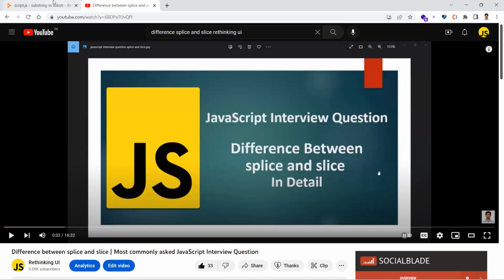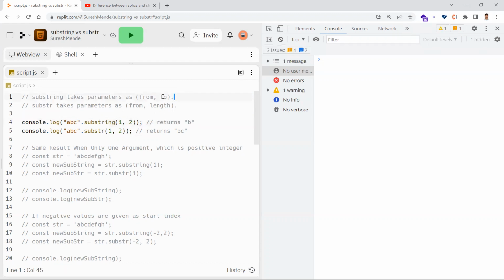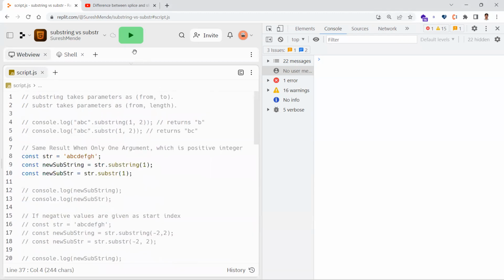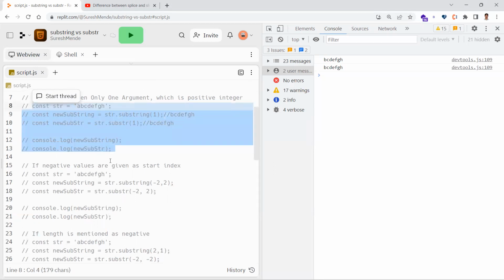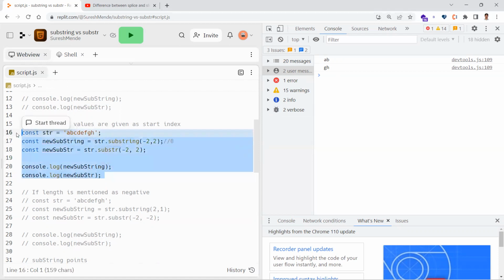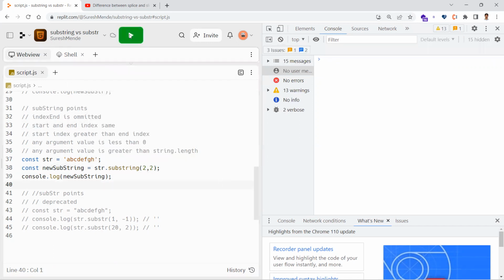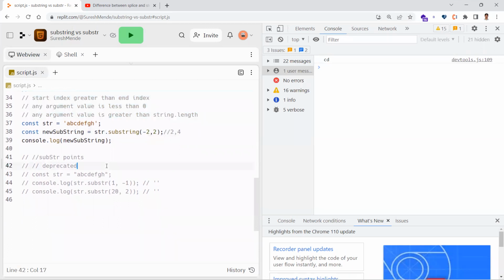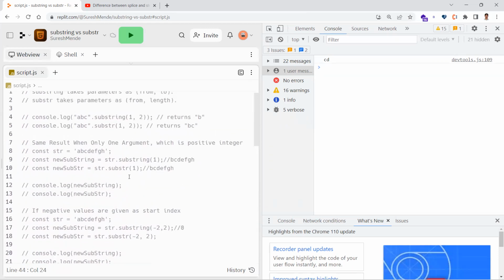Difference between substring and substr in JavaScript | Javascript Interview Question